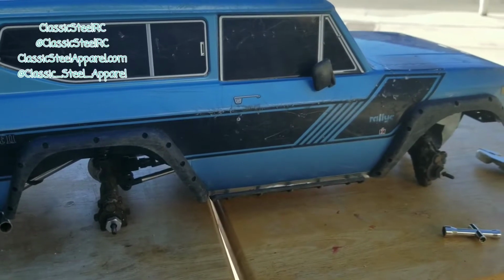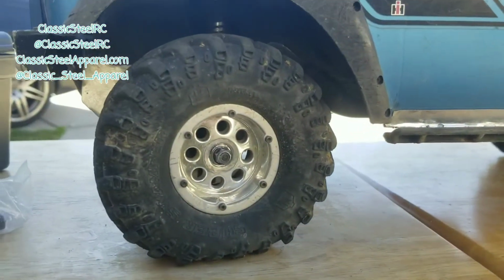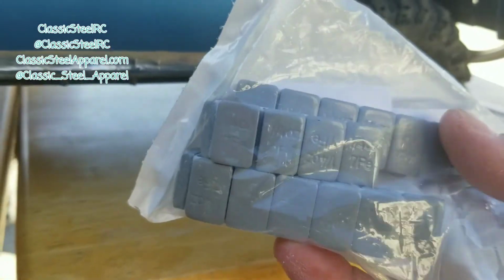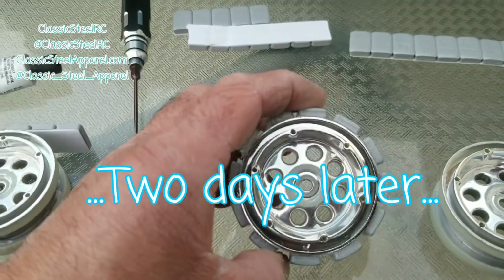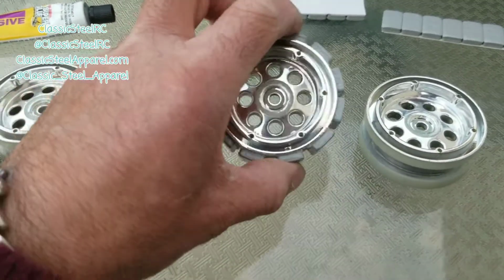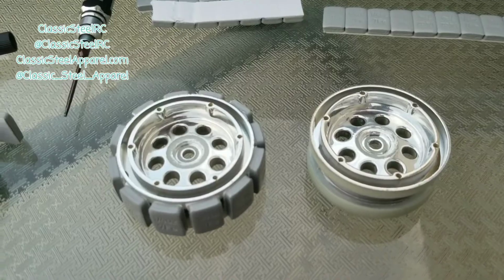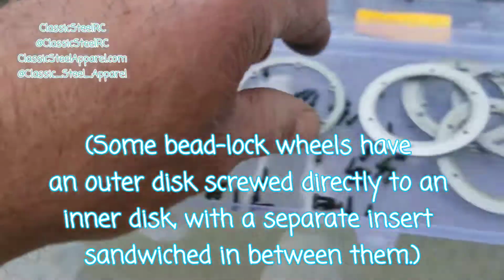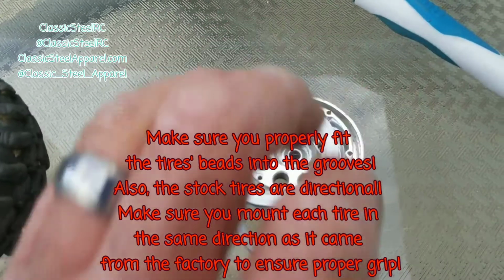How To Lower The Center Of Gravity On Your RC! - ClassicSteelRC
PLEASE PLAY AT 1080P OR HIGHER!

Here's a "how to" video of how I weighed down the wheels on my RedCat Gen8. This video also describes how to disassemble the stock bead lock wheels.

Peter @ClassicSteelRC on Instagram

Also, please visit my (non RC) clothing line at ClassicSteelApparel.com for some cool vintage car and truck shirts!
Also, @Classic_Steel_Apparel on Instagram